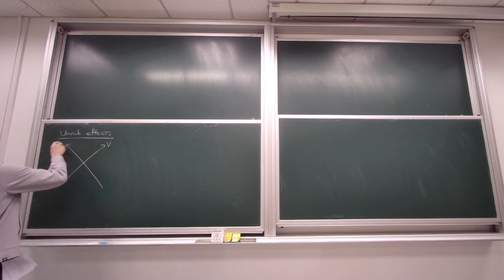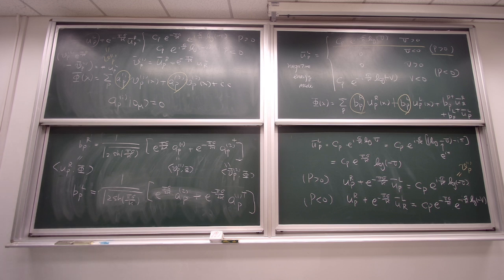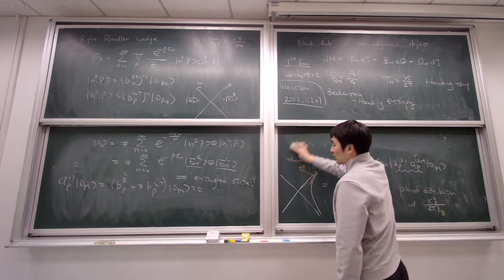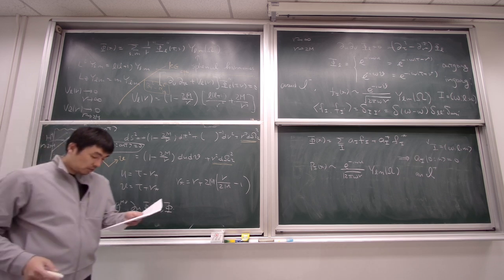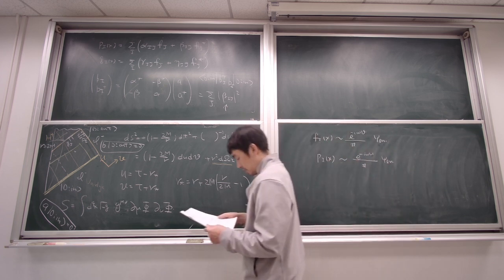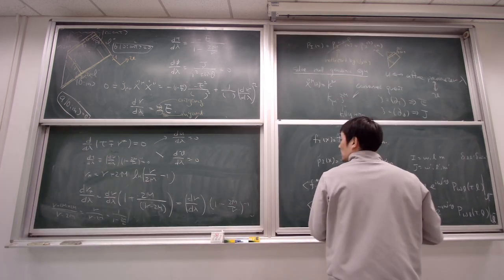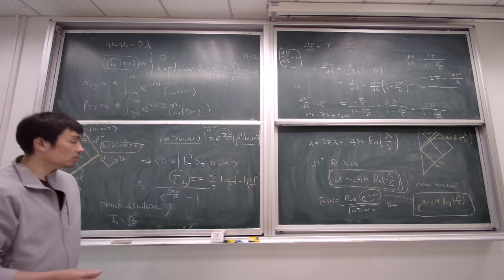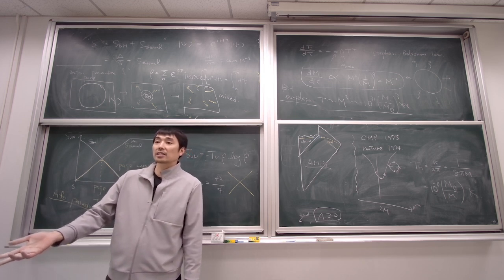Advanced Course on Gravity 14: Hawking radiation